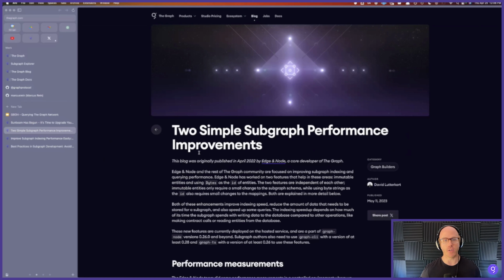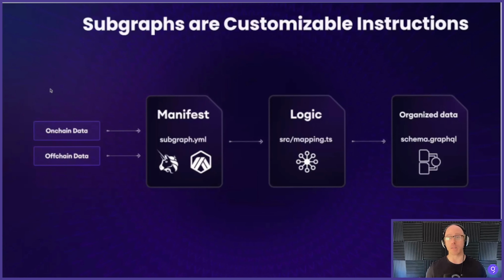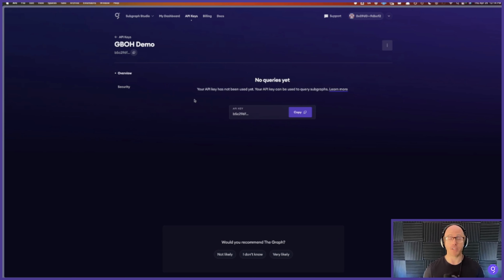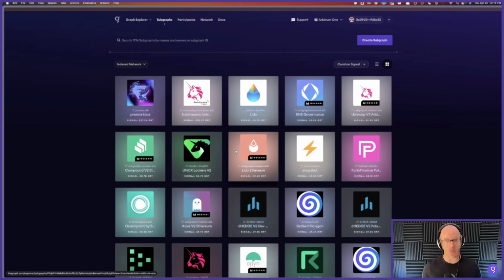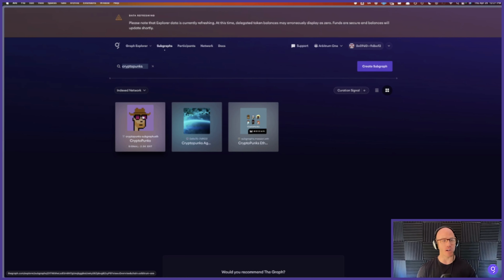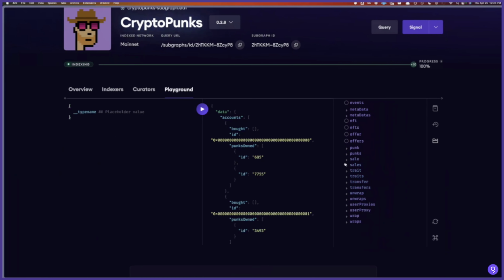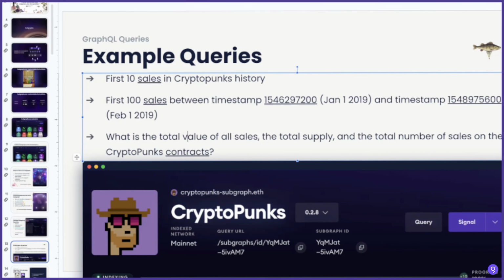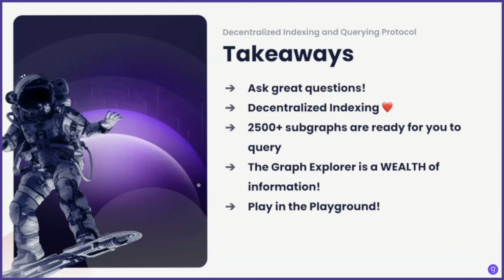The Graph Builders Office Hours #35 - Learn how to assess and query subgraphs on The Graph Network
The upgrade window is upon us! Between now and June 12th, 2024, upgrade your subgraphs to The Graph Network!